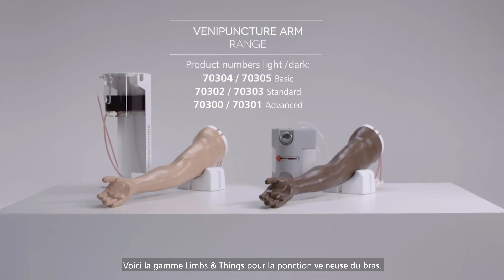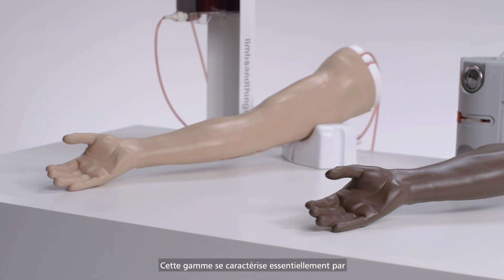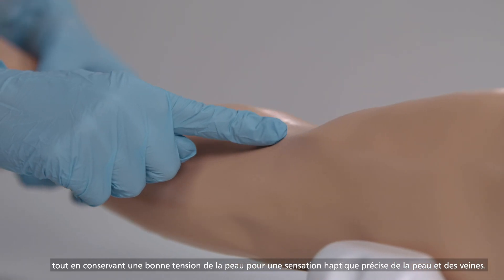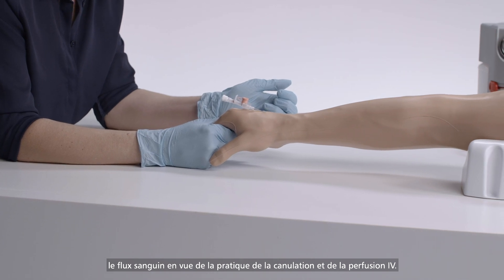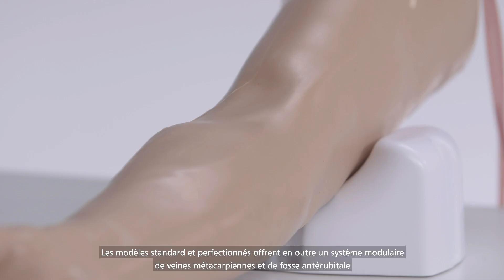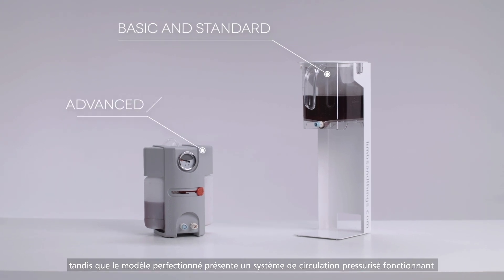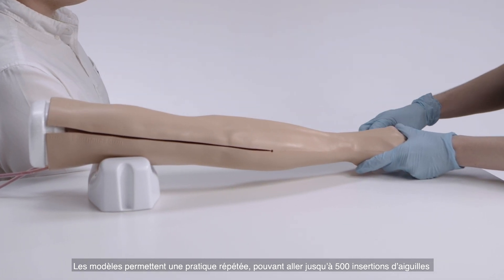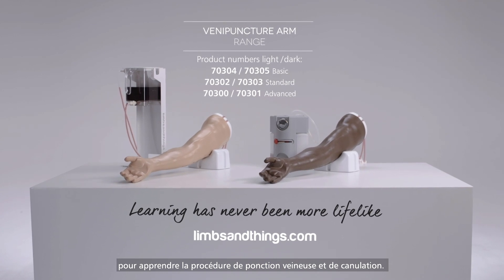Gamme de bras de ponction veineuse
La nouvelle gamme améliorée de bras de ponction veineuse de Limbs & Things facilite l'enseignement de la ponction veineuse, de la canulation IV et de la perfusion IV pour tous les niveaux d'entraînement.

Les trois bras comportent une foule d'éléments universels, y compris un mécanisme de verrouillage de la peau en instance de brevet et un système de préhension veineuse. Ces caractéristiques innovantes et inédites garantissent que le modèle est facile à repasser et à re-veiner tout en maintenant la palpabilité et l'haptique réalistes des veines métacarpiennes basiliques, céphaliques et dorsales sous-jacentes. Le système veineux modulaire inclus avec les entraîneurs Standard et Advanced permet une formation rentable qui réduit également les déchets.